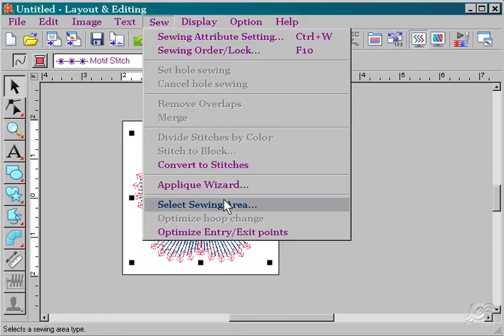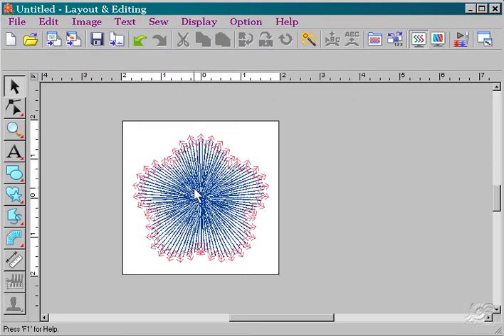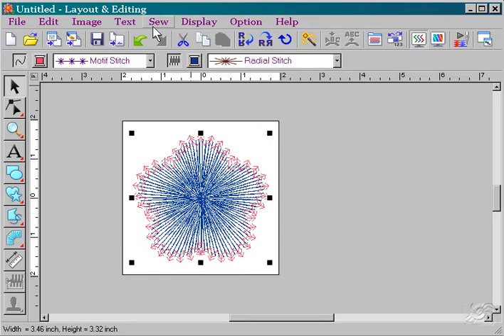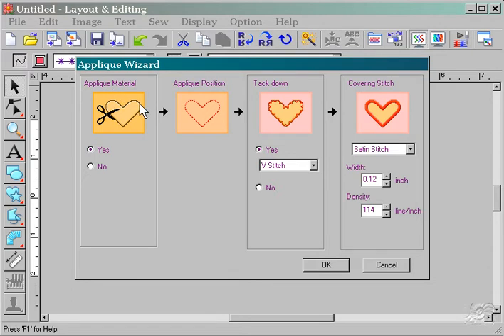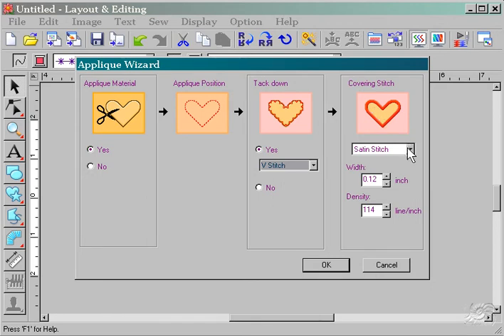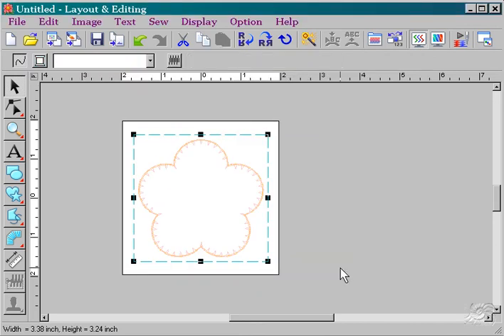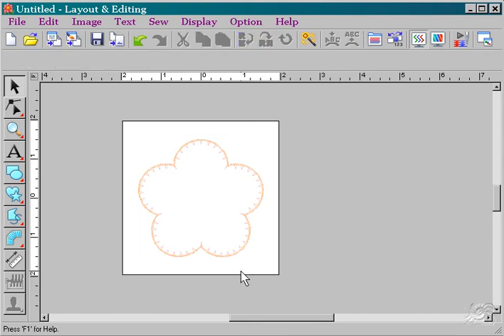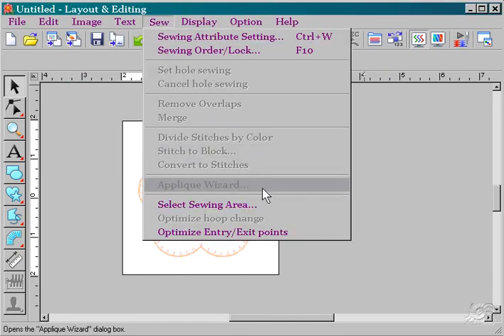applique_wiz.avi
Introduction to the Applique Wizard in Pe-design version 8. This video is from the tutorial by Carol Price